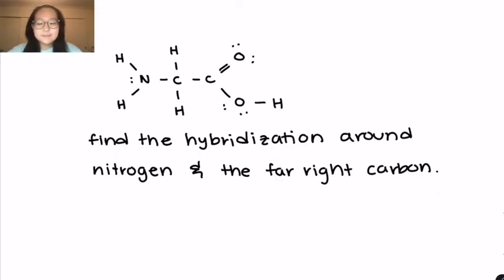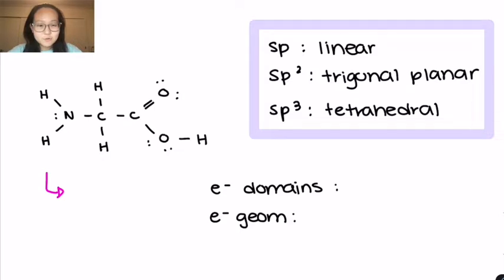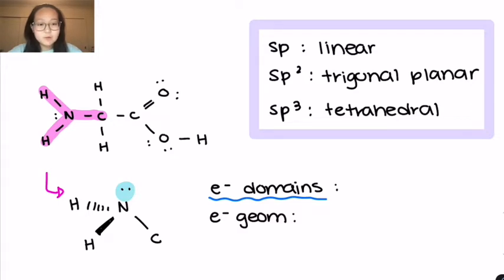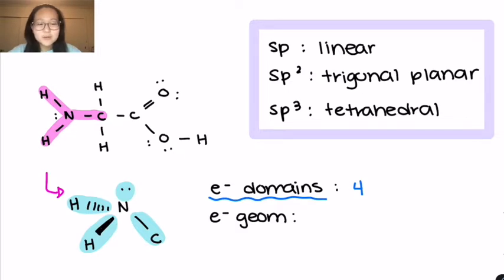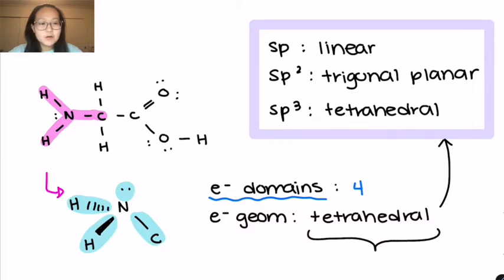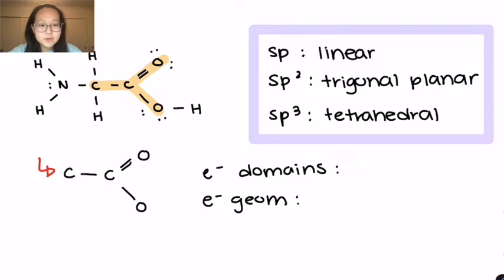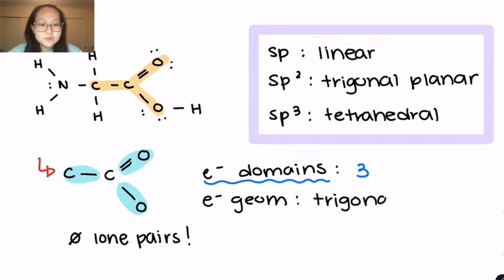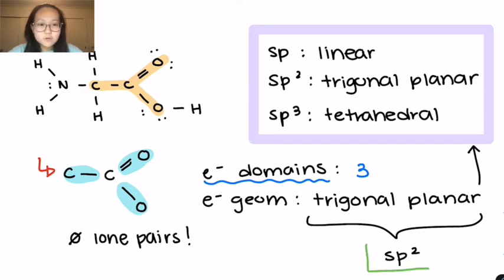IGC Ch 11.3 Example of Valence Bond Theory Hybridization for Glycine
This video was produced by Yuri Ah-Tye to explain how to determine the valence bond hybridization around two different atoms in Glycine. Determination of molecular shape is also explained.